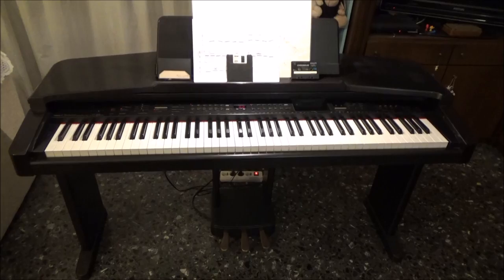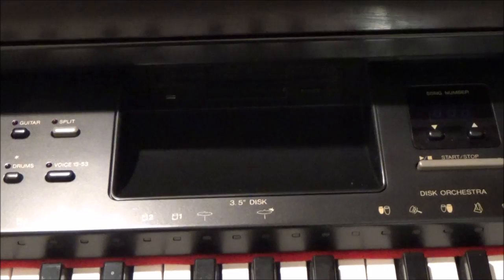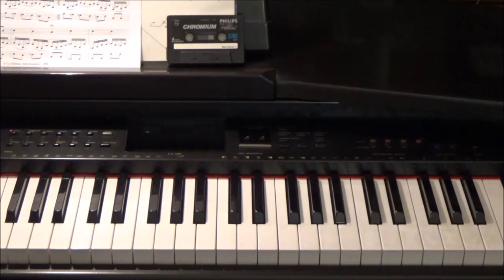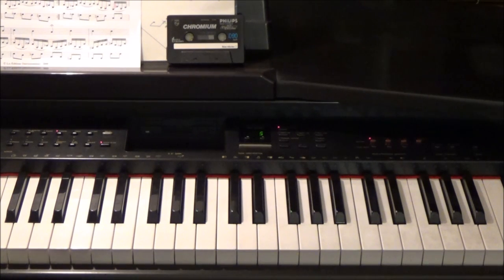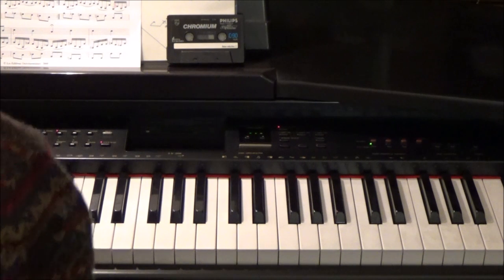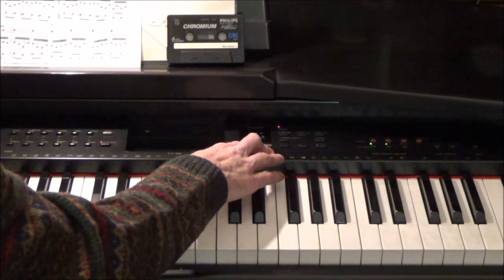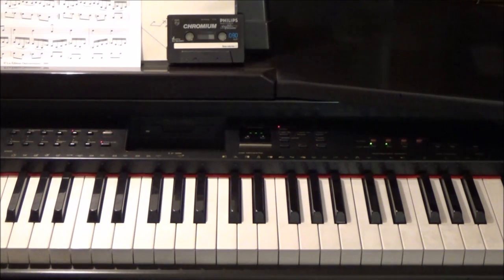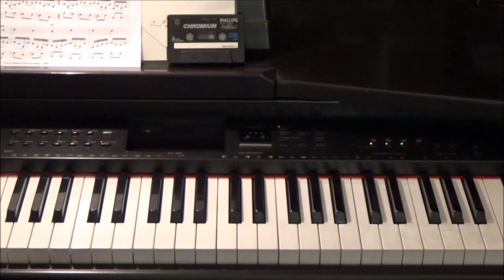A Clavinova from the early 90s: demonstration and performance.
Chapters:
0:00 Introduction
1:38 Main Features
3:41 Recording features
9:24 Playback features
11:29 Recording BWV 639
13:46 Approach to performance
15:05 Performance

Music in the video:
Johann Sebastian Bach: Chorale Prelude "Ich ruf zu dir, Herr Jesu Christ," BWV 639 (from the Orgelbüchlein)

My performance of the first movement of Beethoven's Piano Sonata in c minor, op. 111:

Corrections:
1) At 0:57 I left out the word "of" – the sentence should be "… because of some of its capabilities …"
2) In a couple of places in the video, I refer to BWV 639 as a "chorale" – it should be a "chorale prelude." I'll blame the excitement of the moment :-)